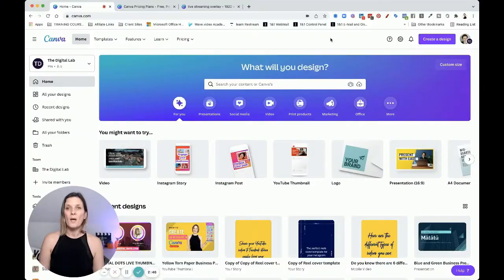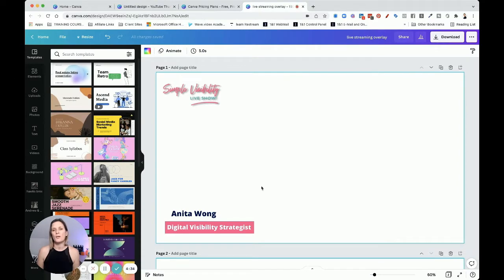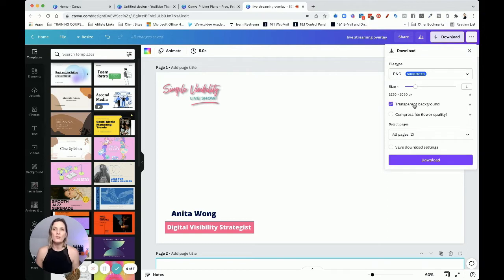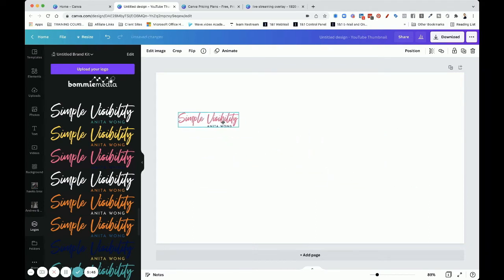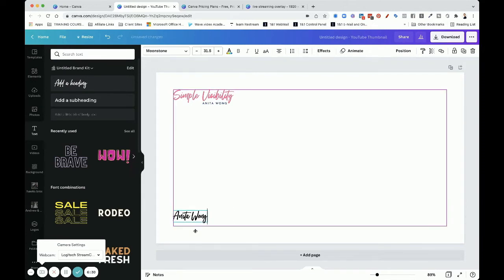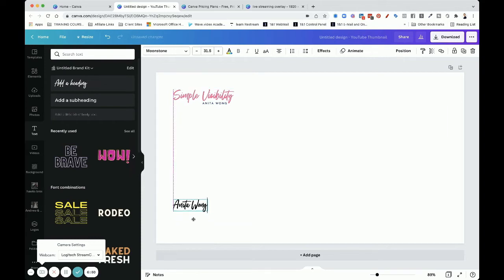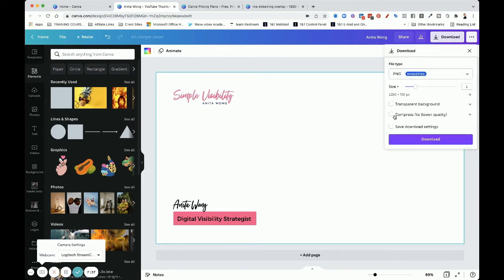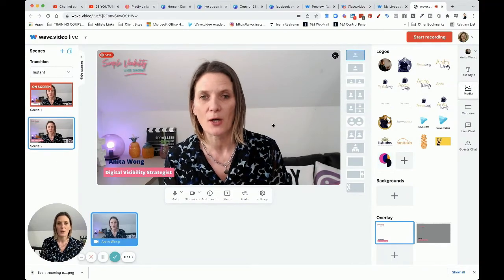How to make stream overlay on Canva - New 2022 Tutorial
Watch How to make stream overlay on Canva - This New 2022 Tutorial will show you how easy it is to crreate these live stream overlays for your videos using the Canva Pro account.

Hey there, I use Canva to create all of my YouTube thumbnails, my promo artwork and if you've liked this video, please feel free to try Canva for free yourself by clicking this

I am the founder and trainer in Join The Fearlessly Visible Academy
& Tech School for all your Digital Visibility Strategies and how

Try Restream.io and start Live streaming the professional way, includes a built-in Live streaming studio for an easy start